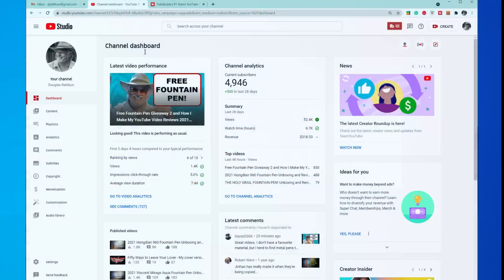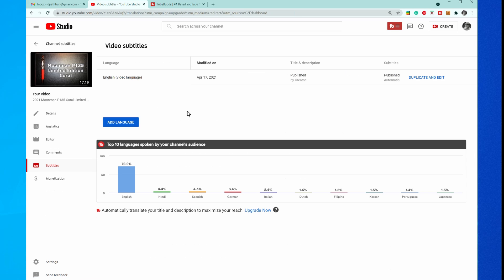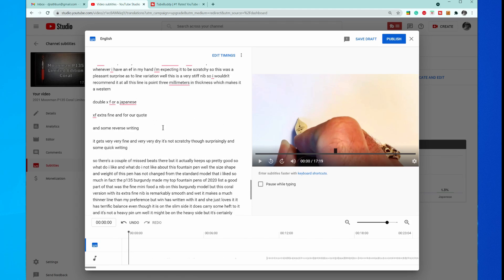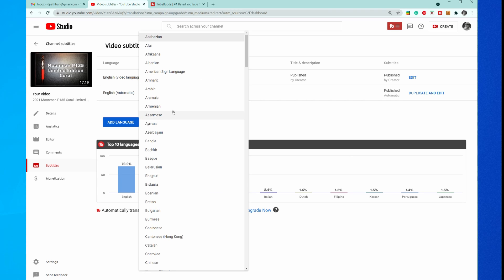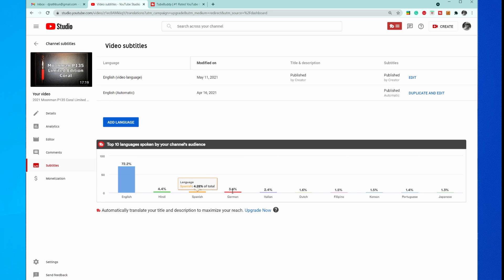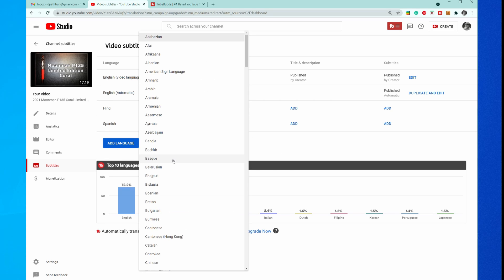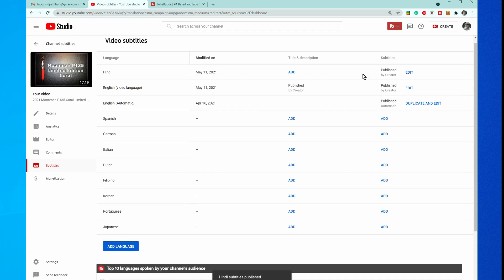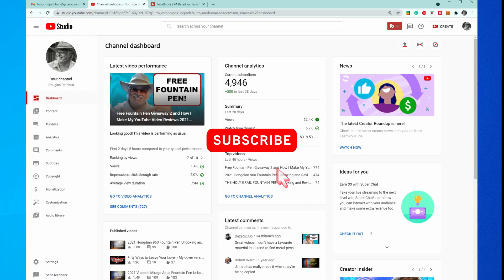2021 Adding Multiple Language Captions and Subtitles in Your YouTube Video Made EASY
Learn how to create multiple language captions/subtitles in your YoutTube videos to reach a bigger, world-wide audience. YouTube has made making captions in multiple languages much easier. Learn how!

Chapters:
Start 0:00
Introduction 0:06
Creating Subtitles 0:41
Tube Buddy 2:22
Adding Multiple Languages 2:45